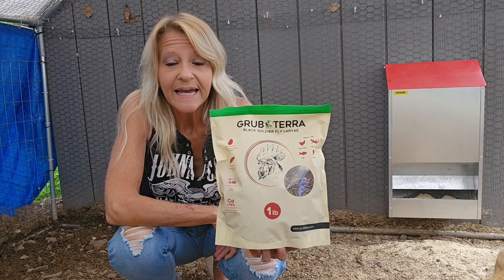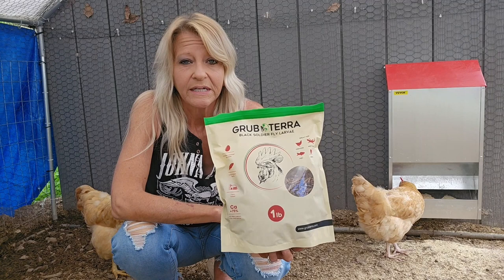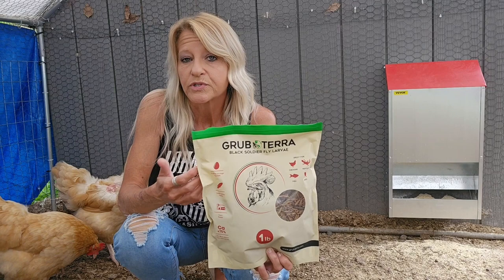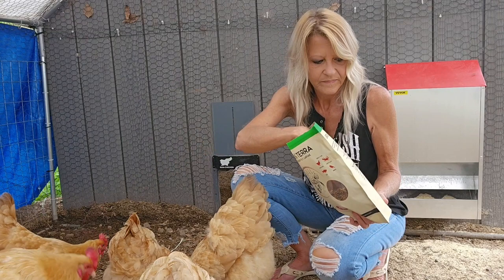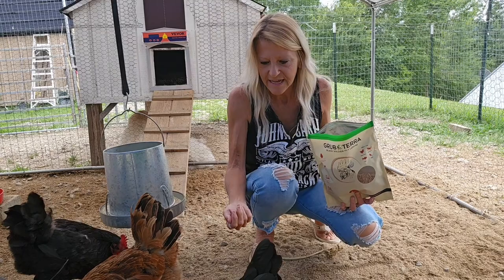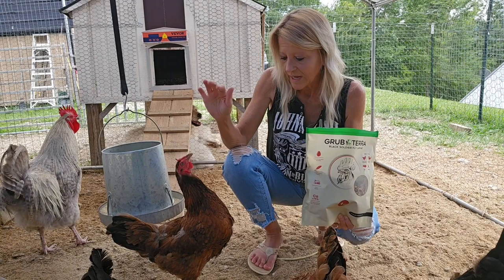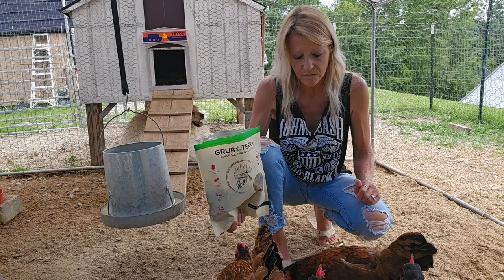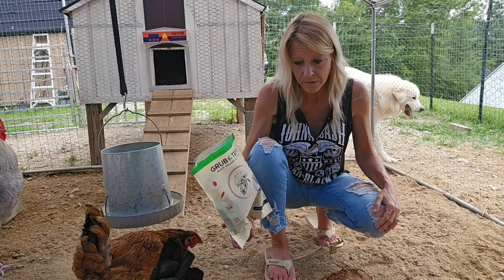Grub Terra review! Healthy snack for your chickens!